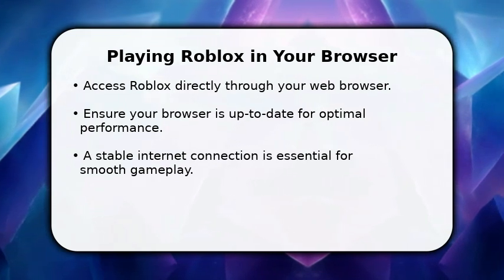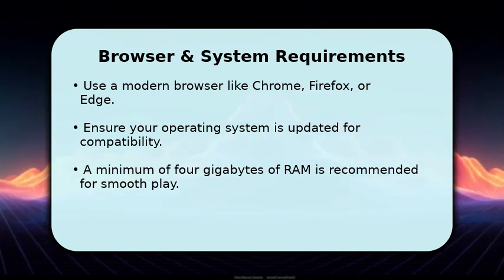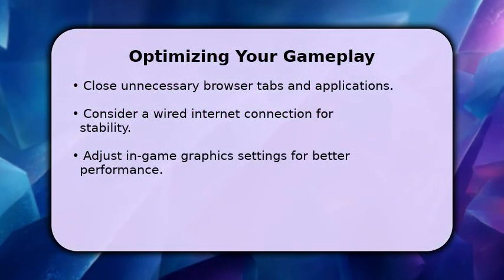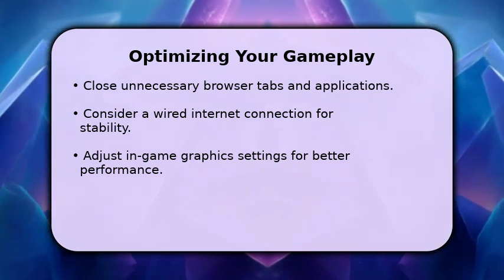How to Play Roblox on Browser 2025 (Only Way) - A Step-by-Step Guide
▸ (v) Are you looking for a way to play Roblox on your browser in 2025? Look no further! In this video, we will show you the only way to play Roblox on your browser. We'll cover everything from setting up your account to playing games and interacting with other players. By the end of this video, you'll be able to play Roblox like a pro!

Roblox browser game, play Roblox on browser, Roblox 2025, how to play Roblox online, Roblox web player, Roblox browser version, only way to play Roblox, Roblox online gameplay